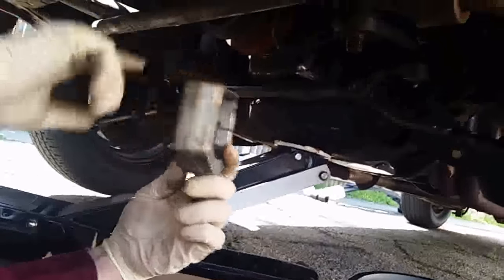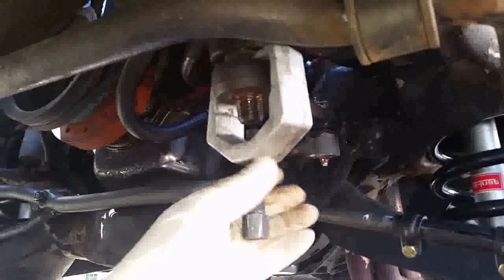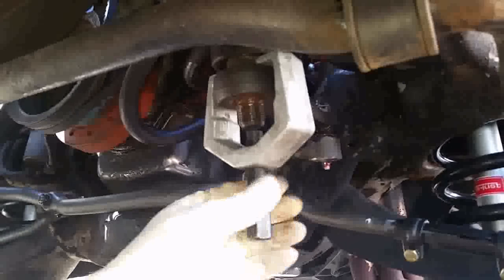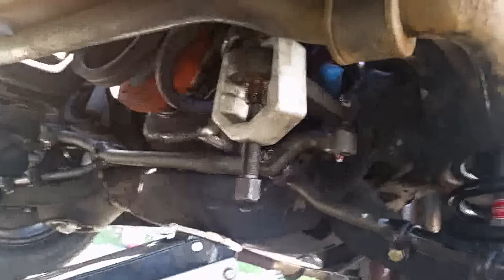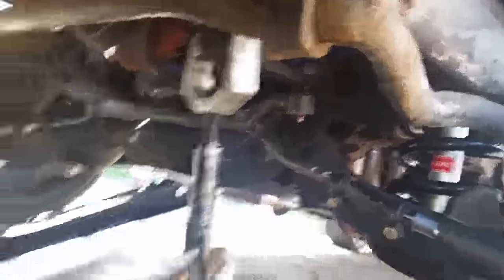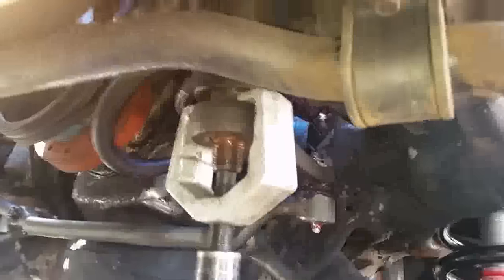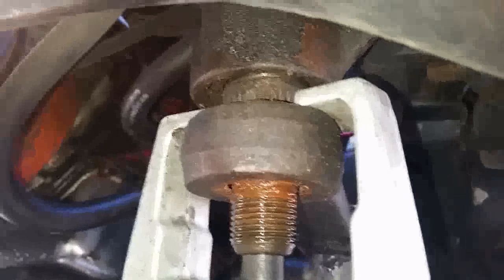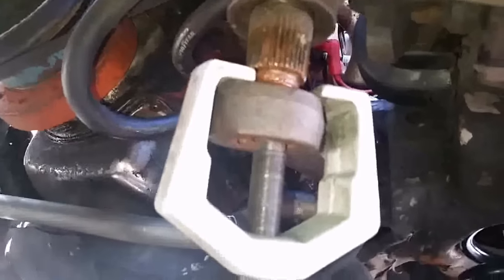How To Remove & Install A Pitman Arm - DIY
How To Remove A Pitman Arm . How To replace A Pitman Arm . How to change remove install a pitman arm . Chevy chevrolet pontiac oldsmobile gto chrysler dodge maverick challenger buick Belair chevelle nova monte carlo ss caprice firebird z28 rs iroc v6 v8 thirdgen ford Mustang corvair mazda mitsubishi volvo audi mercedes volkswagon malibu trailblazer truck pickup suv bmw